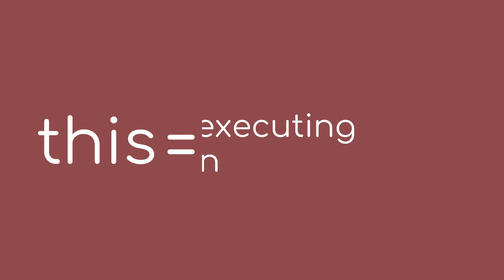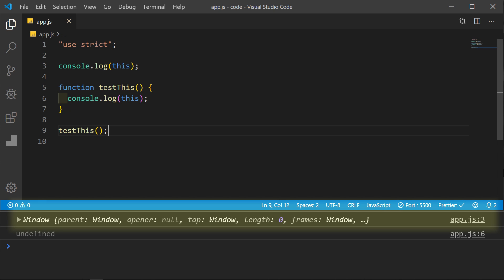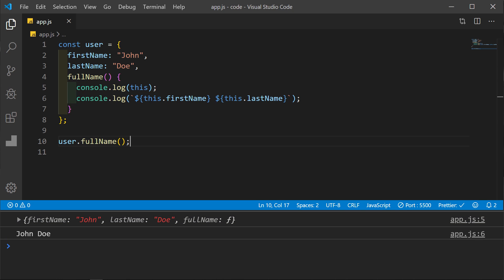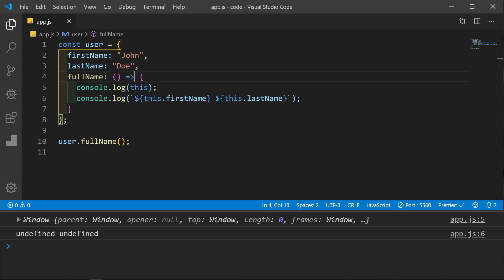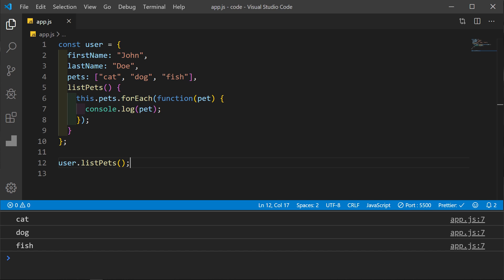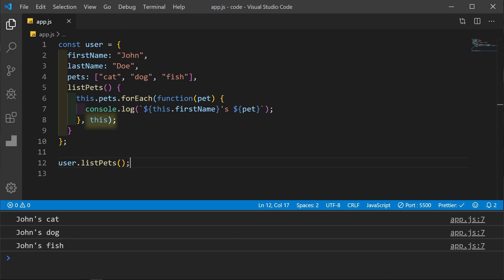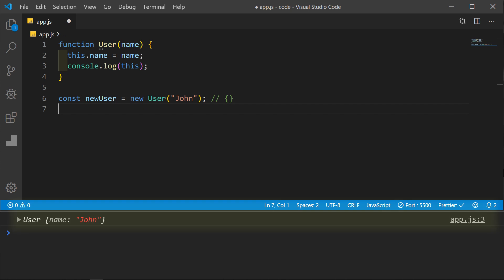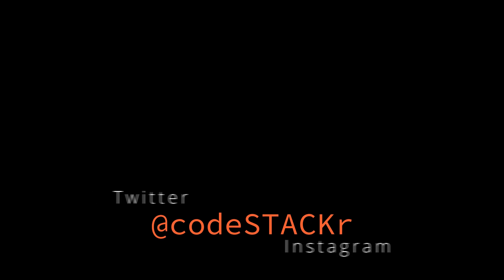JavaScript this Keyword Explained In 3 Minutes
In this quick tutorial we will look at the "this" keyword in JavaScript. With the addition of new features in JavaScript over the past few years there has been increasing confusion over how "this" actually works. We will cover how "this" works in the global scope, local scope, in Objects, in constructors, and more..

💖 Show support!